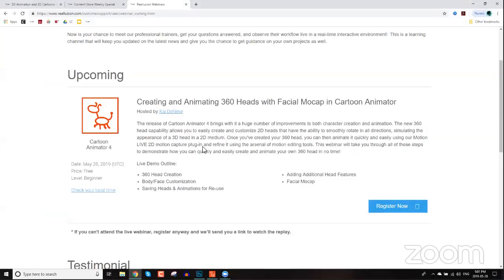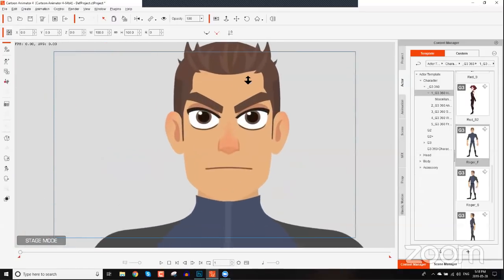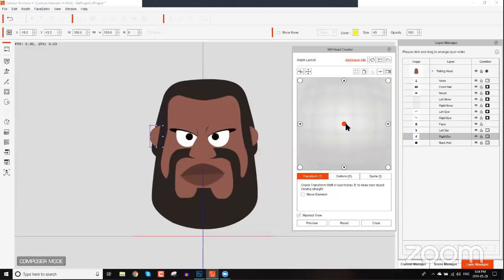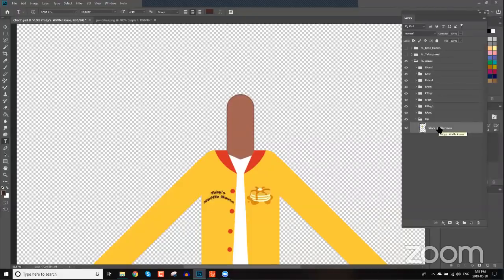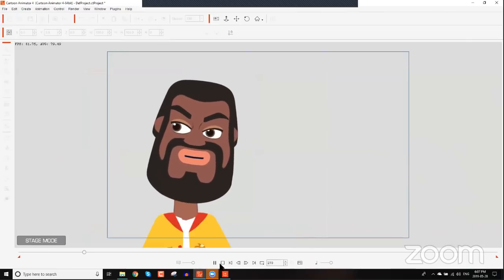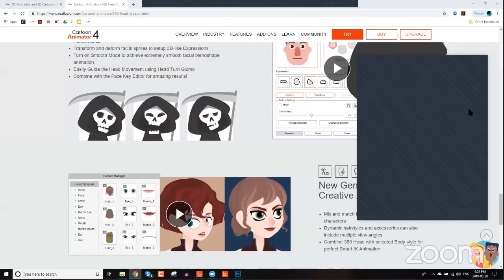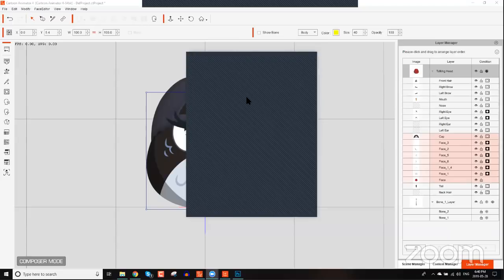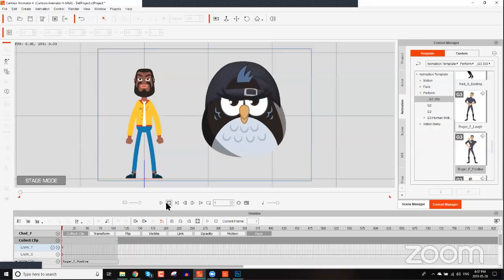Creating and Animating 360 Heads with Facial Mocap in Cartoon Animator_May 27, 2019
The release of Cartoon Animator 4 brings with it a huge number of improvements to both character creation and animation. The new 360 head capability allows you to easily create and customize 2D heads that have the ability to smoothly rotate in all directions, simulating the appearance of a 3D head in a 2D medium. Once you've created your 360 head, you can then animate it quickly and easily using our Motion LIVE 2D motion capture plug-in and refine it using the arsenal of motion editing tools. This webinar will take you through all of these steps to demonstrate how you can quickly and easily create and animate your own 360 head in no time!

Live Demo Outline:
 - 360 Head Creation
 - Body/Face Customization
 - Facial Mocap
 - Saving Heads & Animations for Re-use